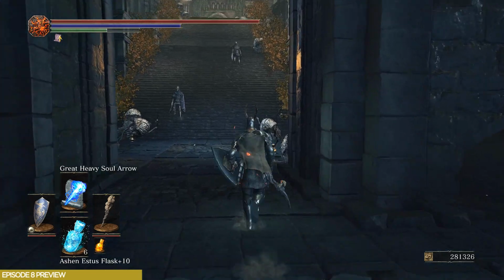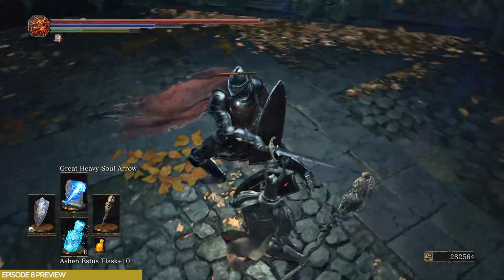Dark Souls 3 Platinum Trophy Guide 7.1 / Dancer of the Boreal Valley Preview & Clarification